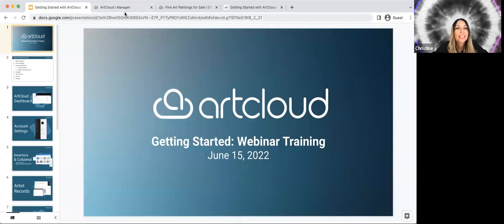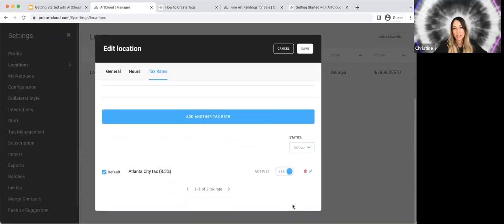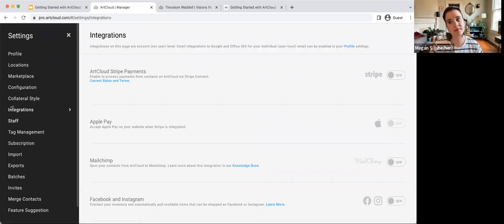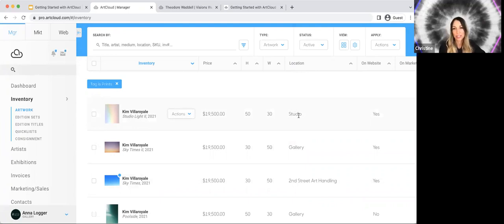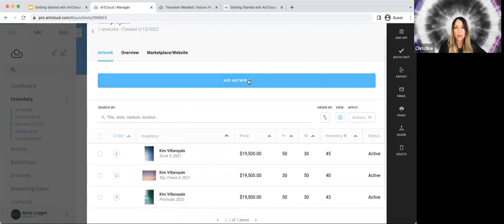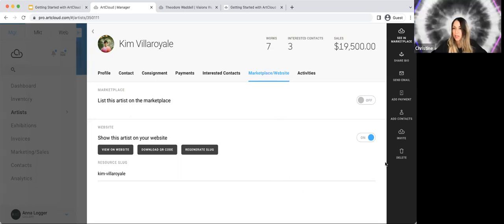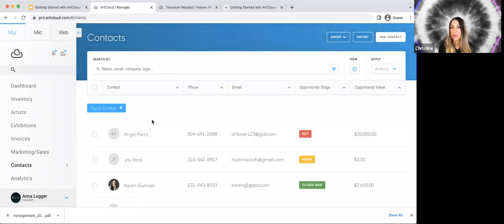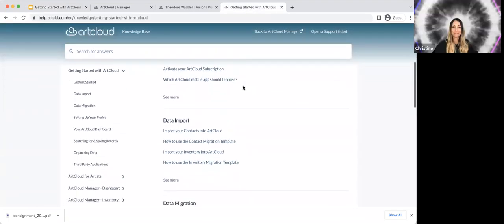Getting Started with ArtCloud | Webinar Training: June 15, 2022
Getting Started with ArtCloud | Webinar Training

Welcome to ArtCloud!
In this fundamentals training, Christine and Megan from ArtCloud walk us through the basics of getting started. We share tips and tricks for getting the most out of your ArtCloud subscription and cover the beginnings of how to use ArtCloud’s management platform.